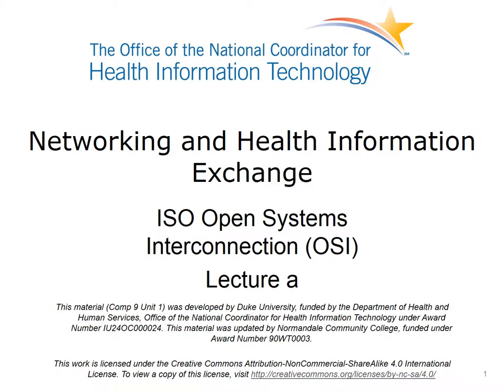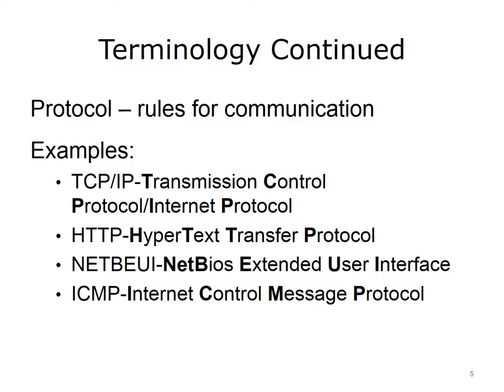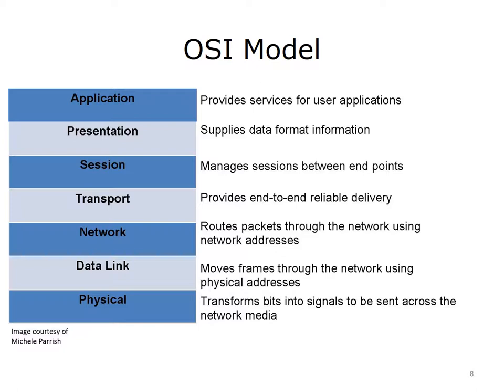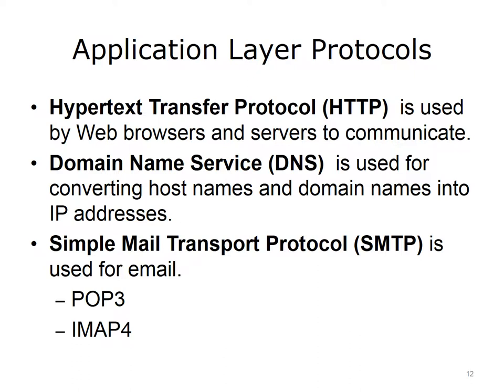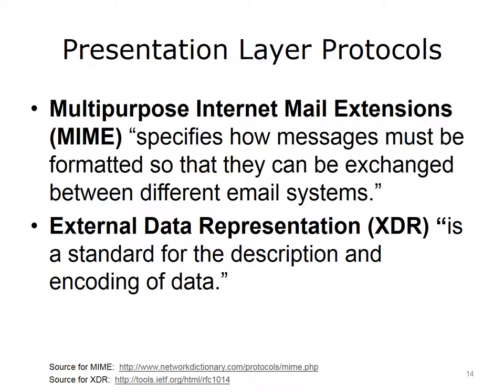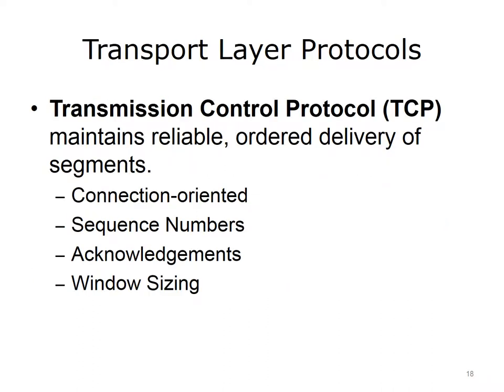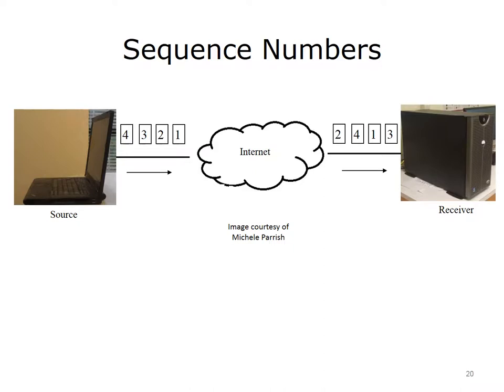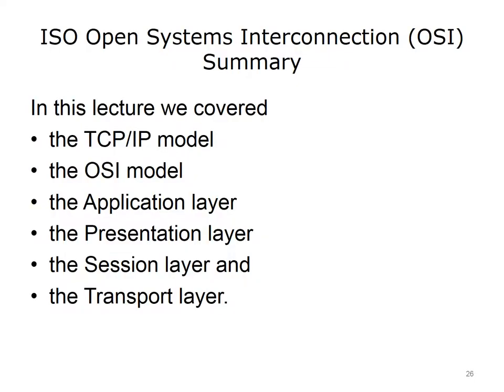comp9 unit1a lecture video